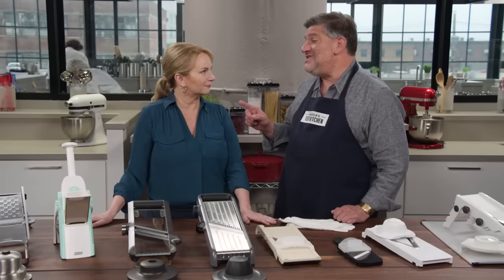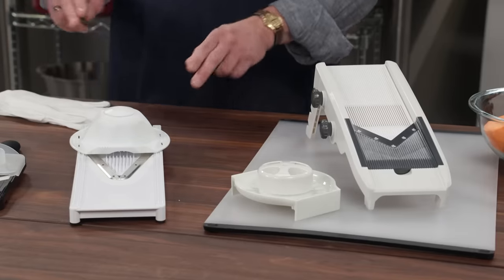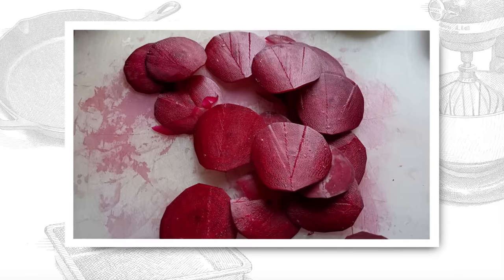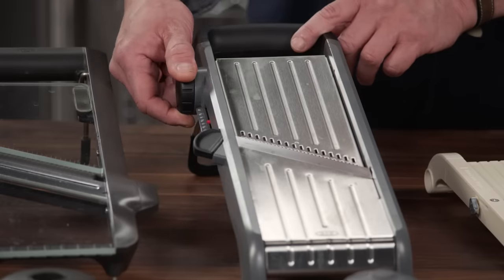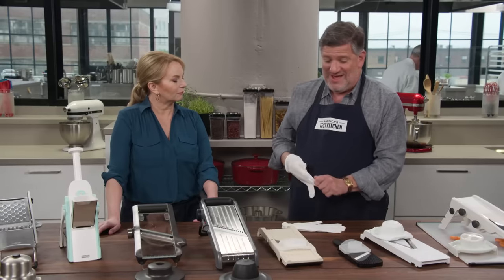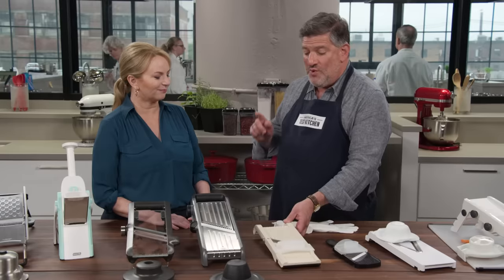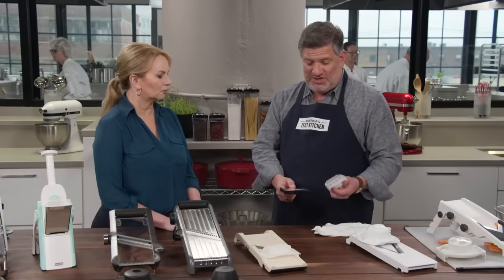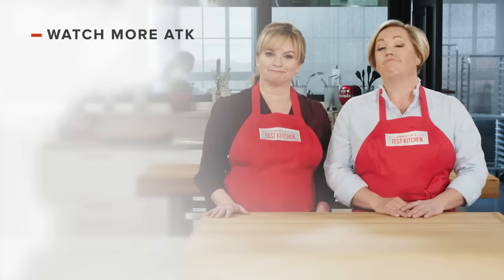Equipment Expert's Guide to Mandolines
A good, sharp mandoline can slice food beautifully. Which is the best—and safest? Equipment expert Adam Ried shares with Julia his top picks for mandolines.